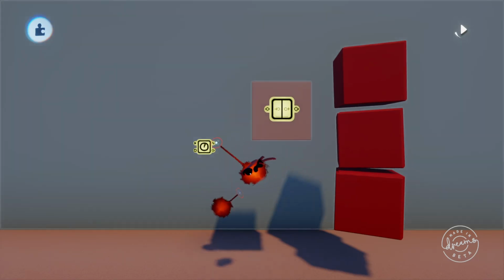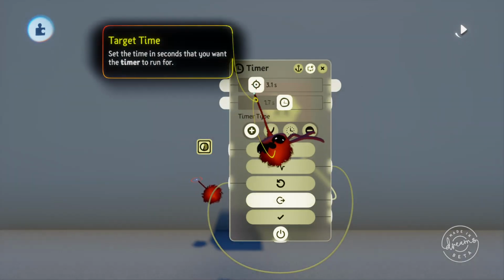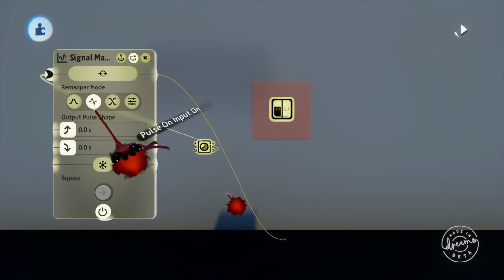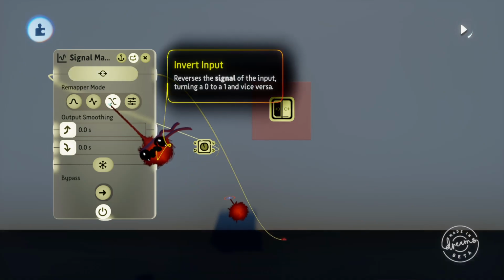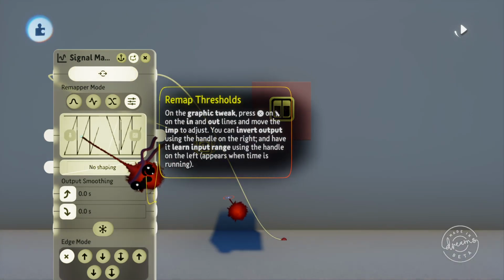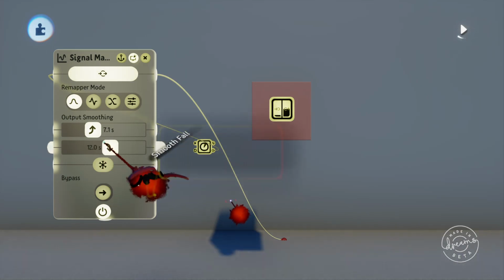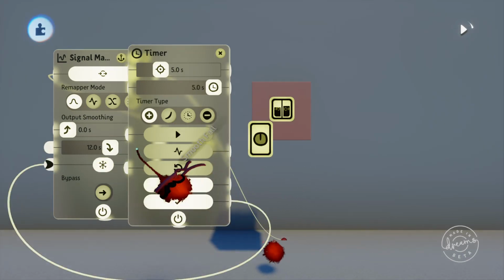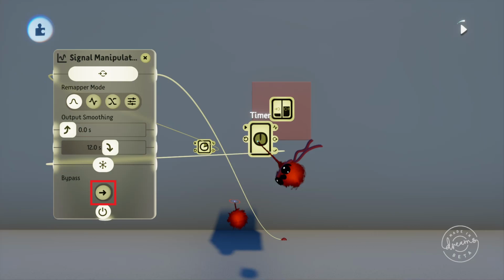Tutorial #17 - SIGNAL MANIPULATOR - Dreams PS4 Logic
This episode of DreamsPS4 Logic Tutorials will be looking at the Signal Manipulator gadget!

0:45 Remap modes
1:07 Pulse on input
1:30 Invert input
1:55 Smoothing inputs/outputs
2:17 Freeze output